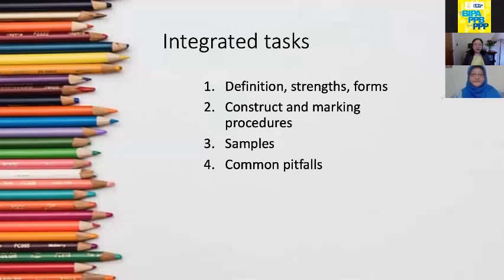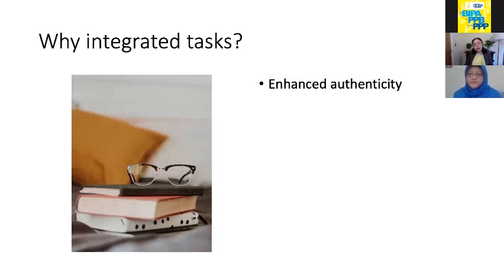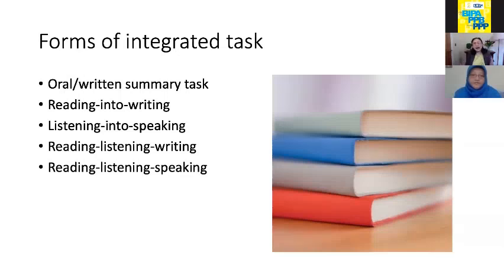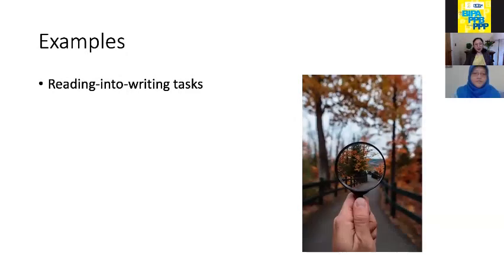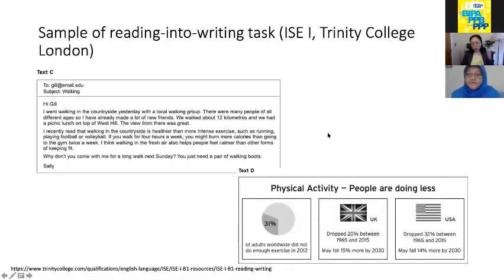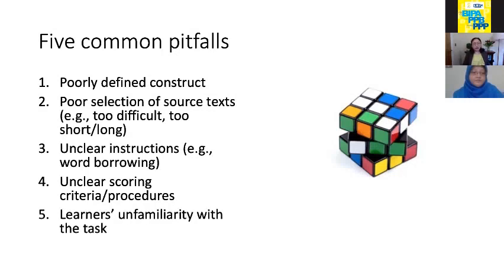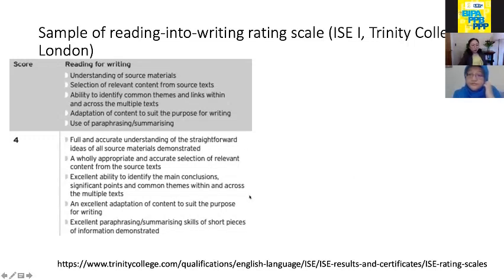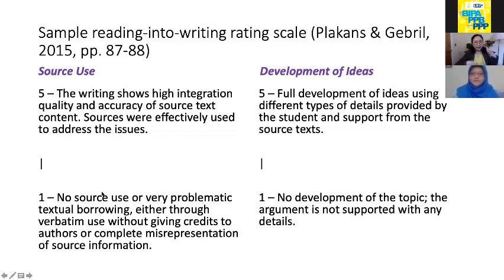[Tayangan Ulang Webinar] Integrating Skills in The Assessment of L2 Learner Language